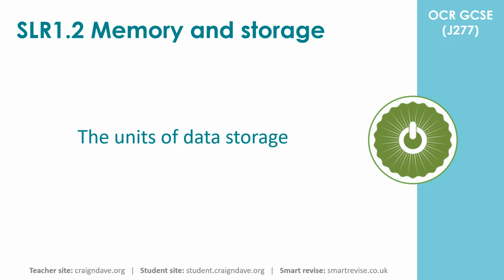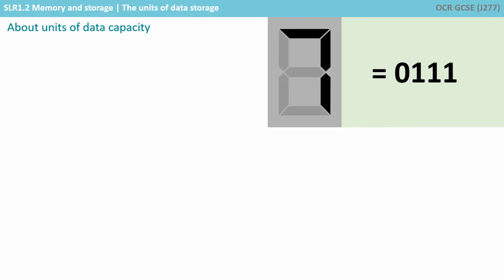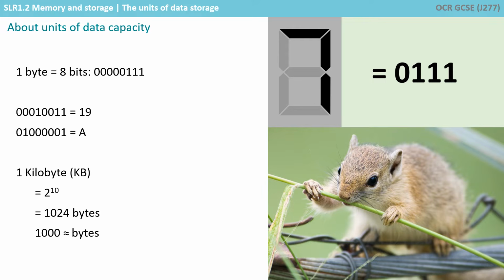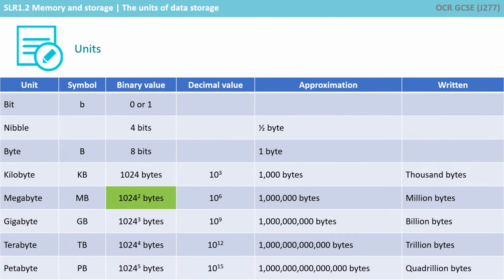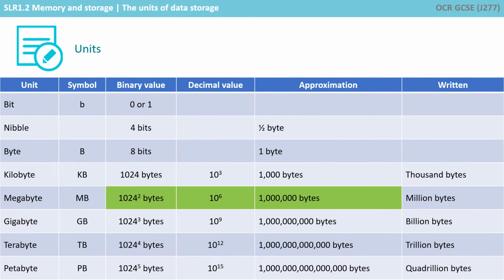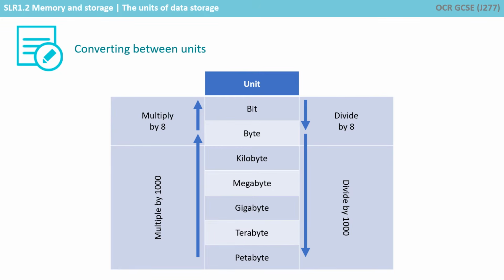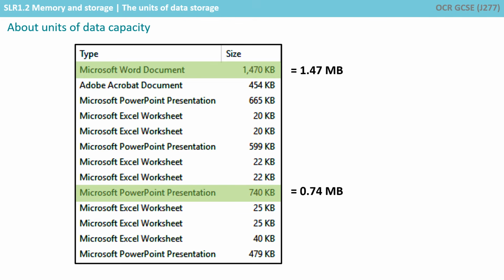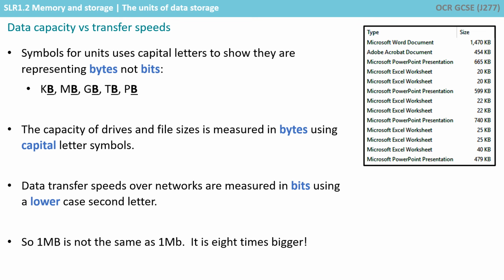12. OCR GCSE (J277) 1.2 Units of data storage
In this video we explain why computers use binary to store data. The difference between a bit, nibble, byte, kilobyte, megabyte, gigabyte, terabyte and petabyte is explained. These are known as measurements of capacity, or how much data can be stored either in memory or on secondary storage devices.

00:00 Units of data storage
00:06 Intro
00:11 About units of data capacity - Part 1
03:07 Units
05:12 Converting between units
05:51 About units of data capacity - Part 2
07:12 Going beyond the GCSE specification
07:26 Data capacity vs transfer speeds
08:09 Outro